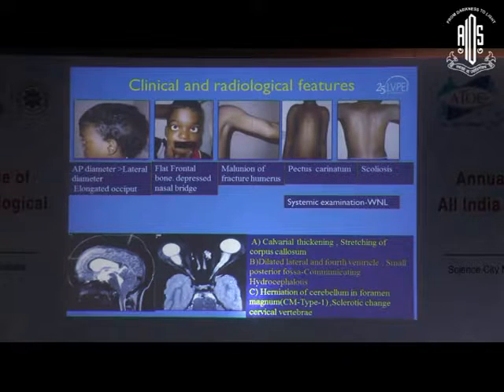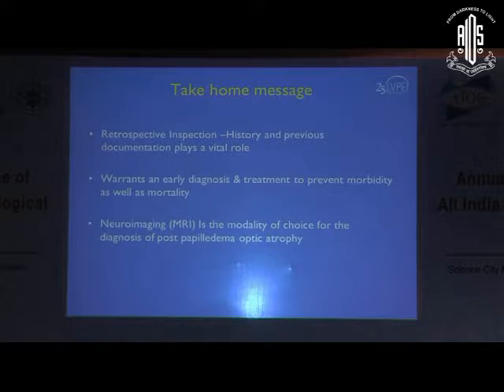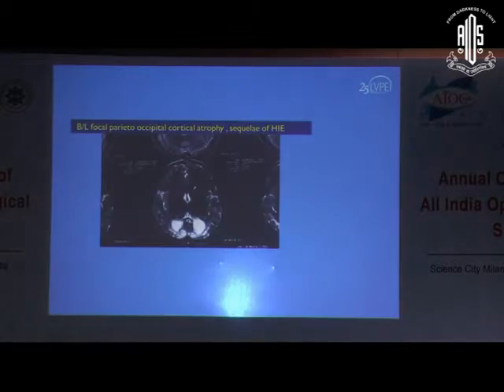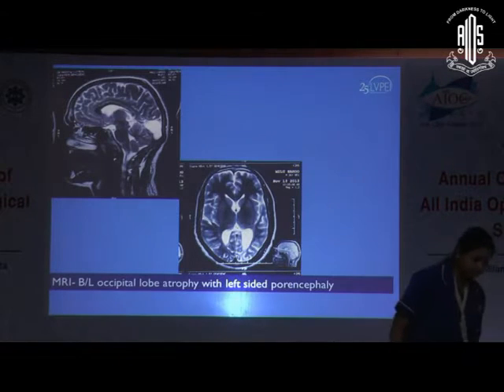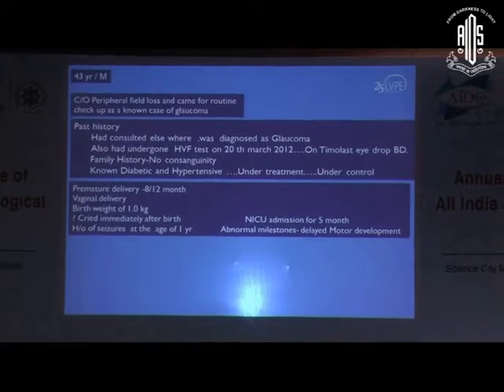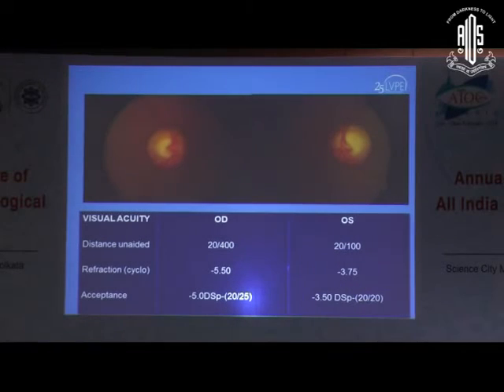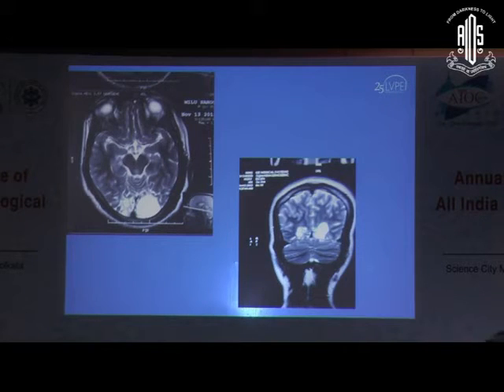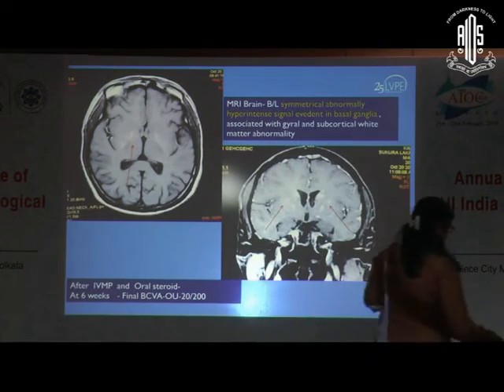Dr Vivekanand U Warkad 2